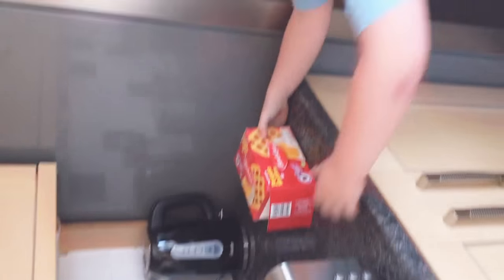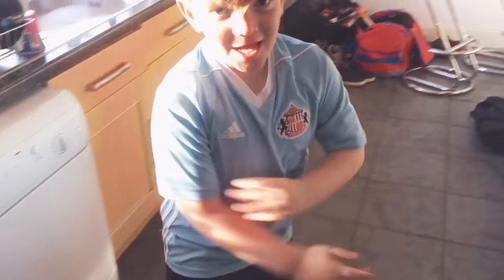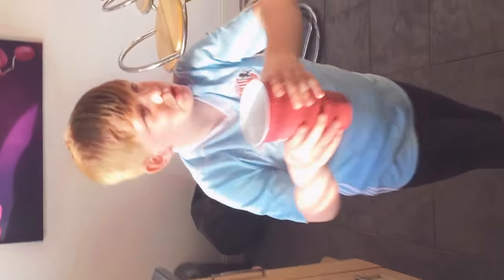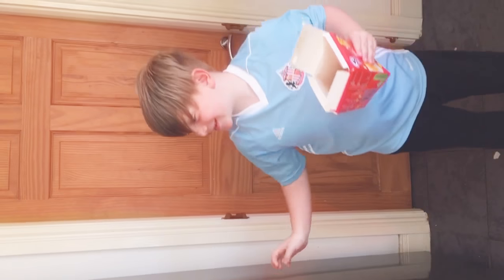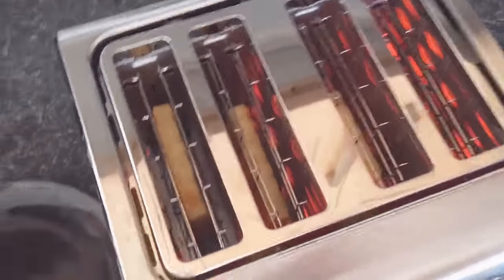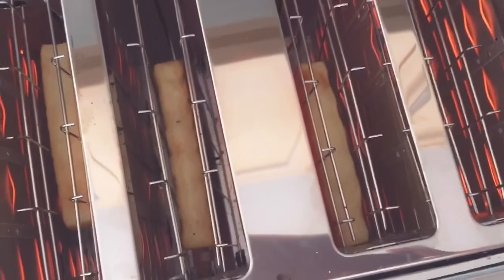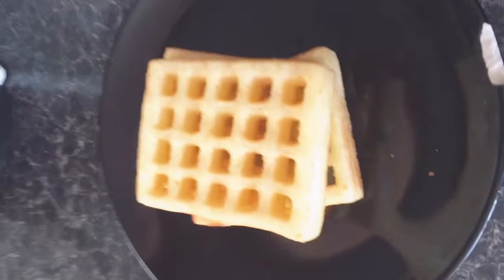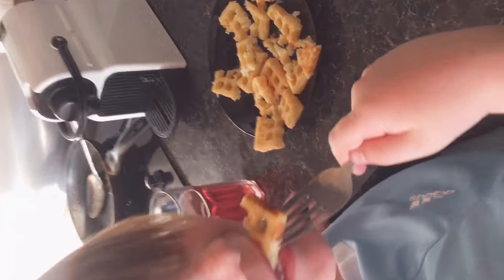Waffles in the toaster in 7mins OMG unspoken truth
Lewis cooks potato waffles in the toaster